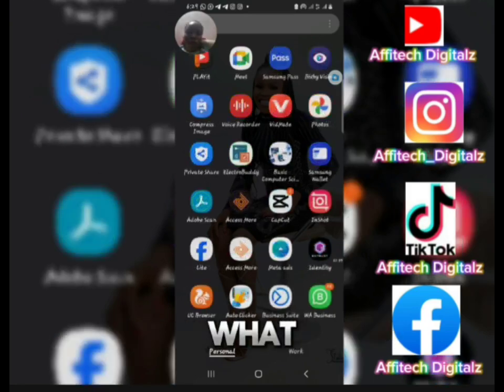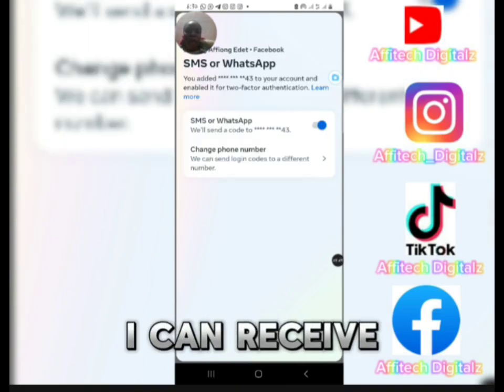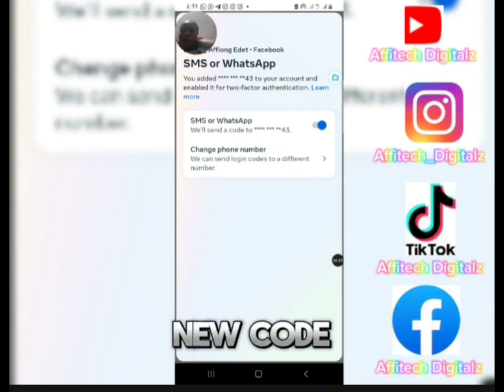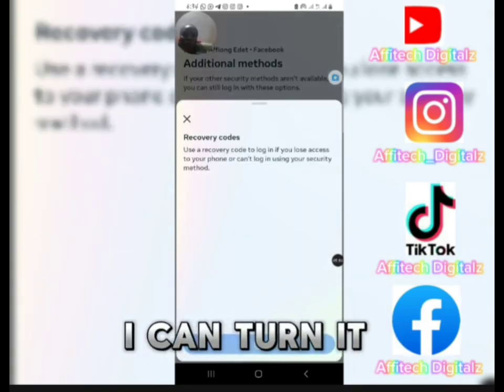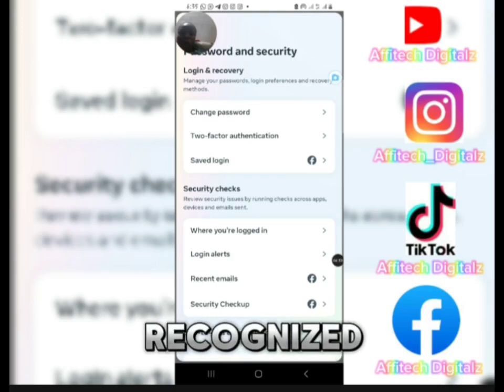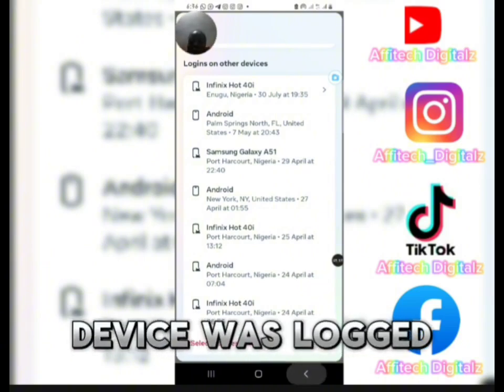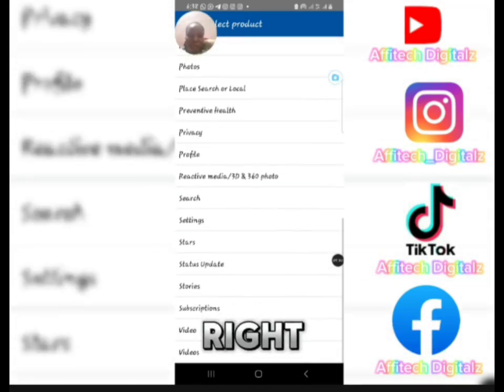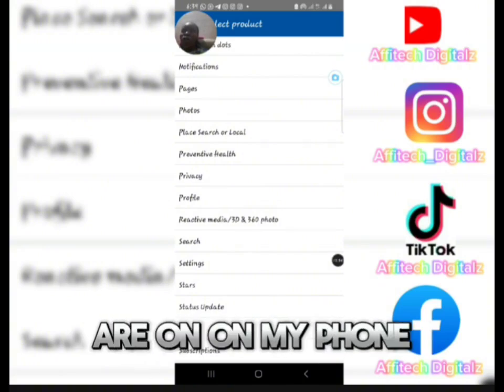HOW TO RECOVER HACKED FACEBOOK ACCOUNT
🔒 Are you locked out of your Facebook account due to two-factor authentication issues? You're not alone! In this comprehensive guide, we'll walk you through the steps to recover your account easily and efficiently. Whether you're facing problems receiving your authentication codes via text messages or have lost access to your recovery methods, we’ve got you covered!

**🔔 Ready to take control of your Facebook account?** Don't let two-factor authentication issues keep you from accessing your social media. Watch our video for straightforward, actionable steps to regain access today!

Have you ever faced issues with Facebook’s two-factor authentication? Share your experiences or questions in the comments below! We love hearing from you and are here to help.

If you found this video helpful, please give it a thumbs up, subscribe for more tips on social media security, and hit the notification bell to stay updated on our latest content!